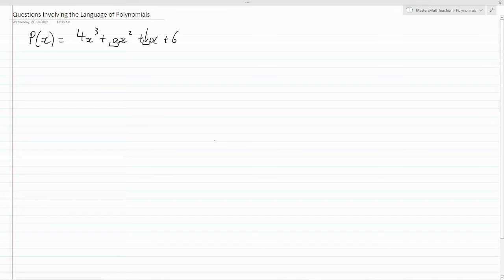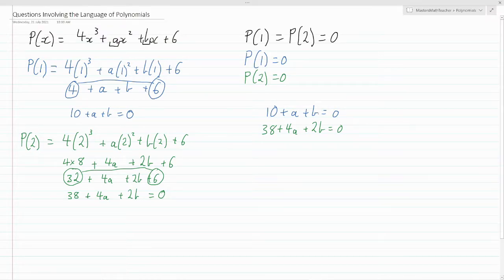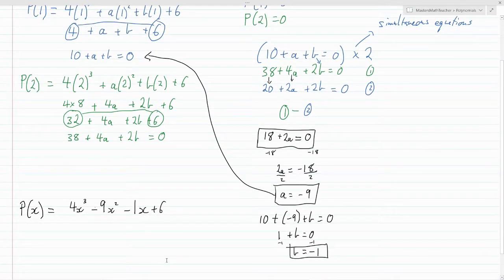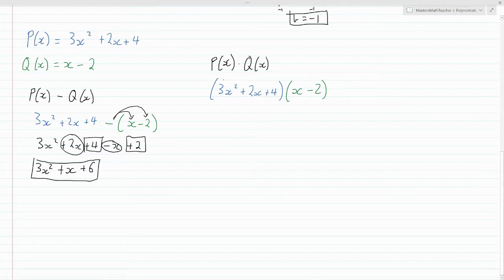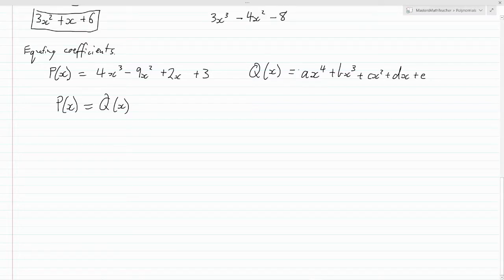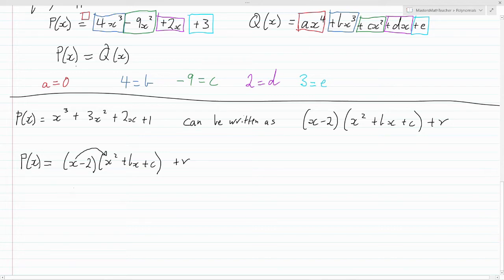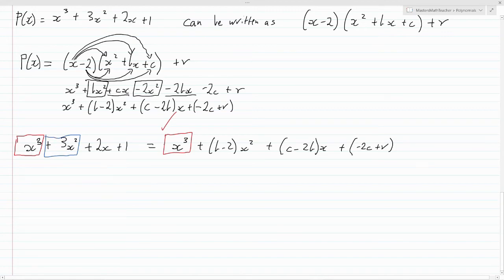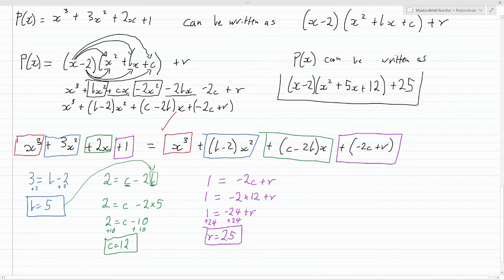Polynomials - Time to Explore Some Questions - This is where the fun begins!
Hey team! I am the Masters Math Teacher, and here's another video for y'all.

Now we know the lingo, we can tackle some of the questions involving polynomials. There's a few in there and a few different styles so be sure to watch through to catch them all! Or skip through and find the ones you need to help out!

And if you have a specific topic you would like me to do, also let me know!

Until the next one team, have fun smashing out some mathematics!